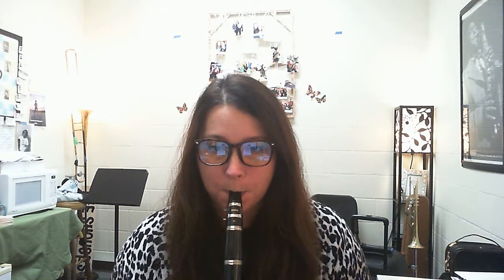Clarinet 2- Companions full run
Full run of the Clarinet 2 part, of Companions in the Quest!